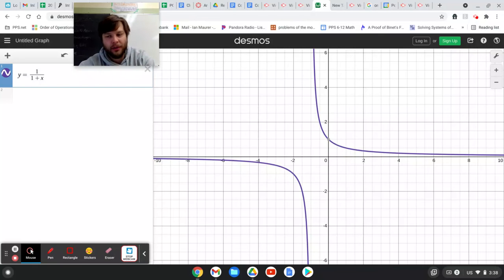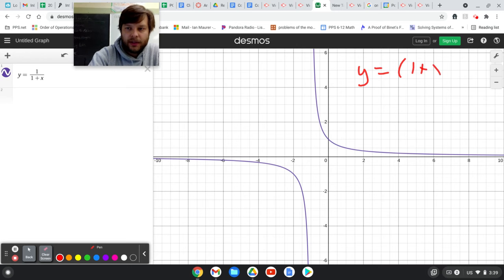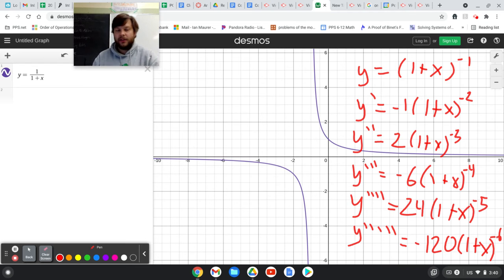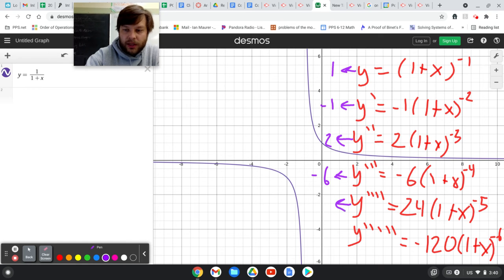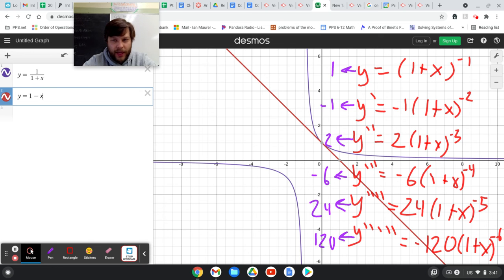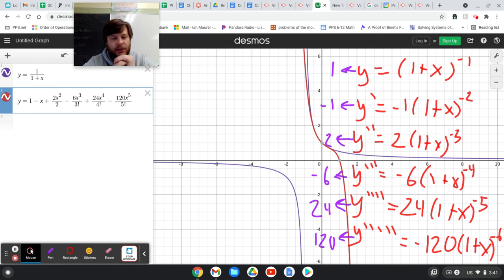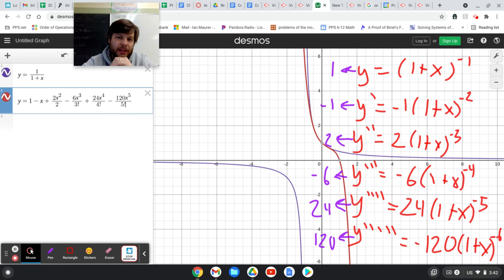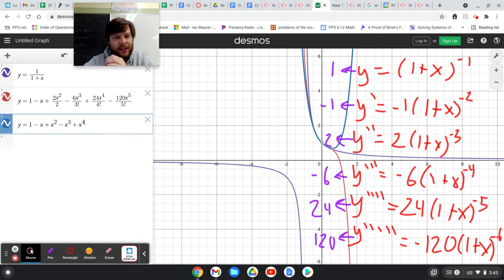Maclaurin Series Example 4: 1/(1+x)